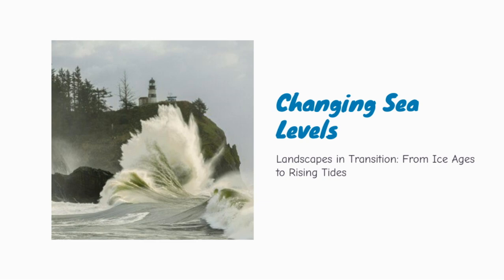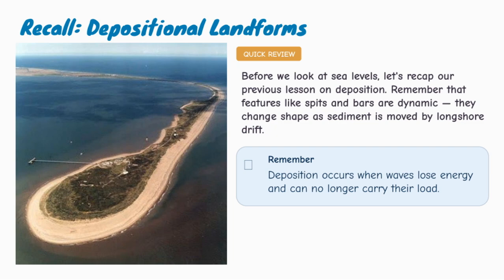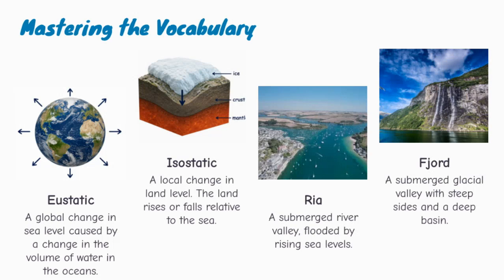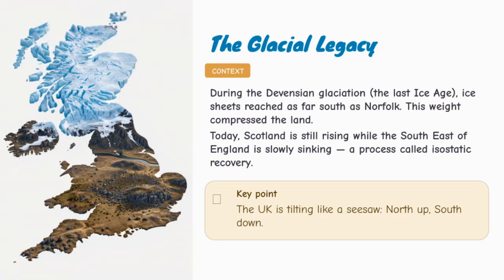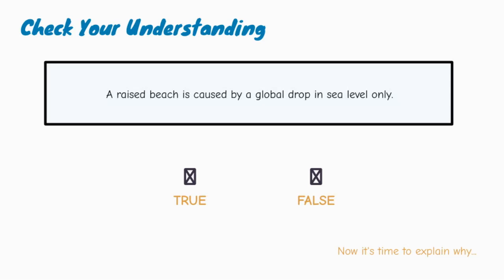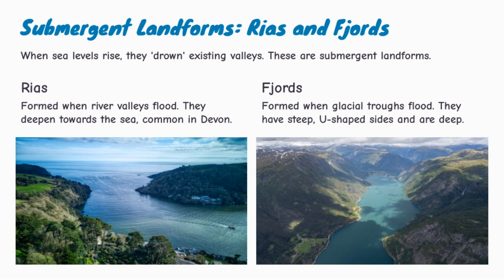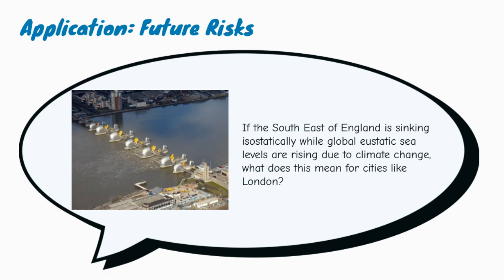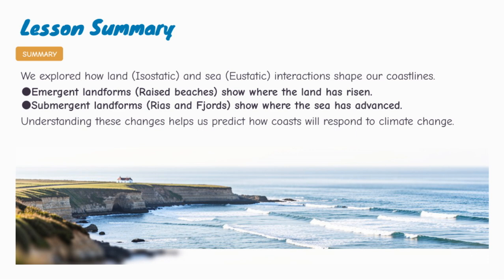Changing Sea Levels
In this GCSE Geography lesson, MindTier Learning explains how changing sea levels shape coastal landscapes. You’ll learn the difference between eustatic sea level change and isostatic sea level change, and how both can cause coastlines to move over time.

We look at how the last Ice Age affected the UK, why some land is still rising or sinking, and how changing sea levels create landforms such as raised beaches, rias and fjords. This lesson also explains why places like south-east England and London may face increasing flood risk when global sea levels rise and land sinks locally.

This video is ideal for students revising GCSE Geography coasts, sea level change, eustatic change, isostatic rebound, raised beaches, rias and fjords.